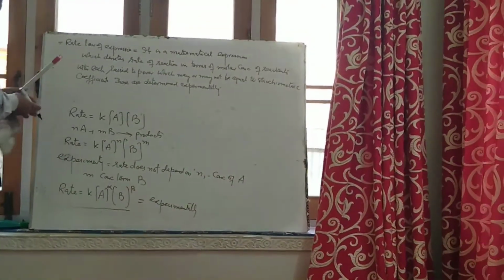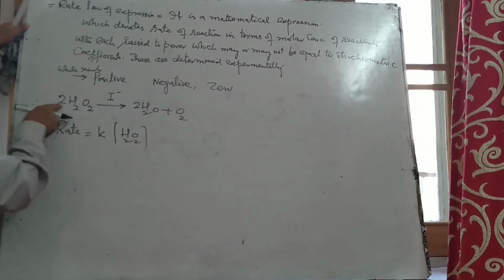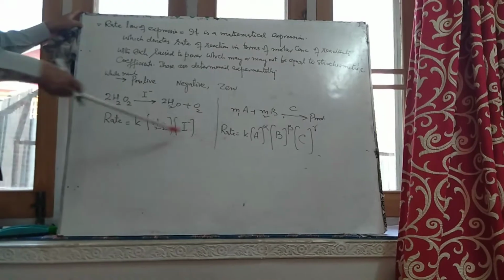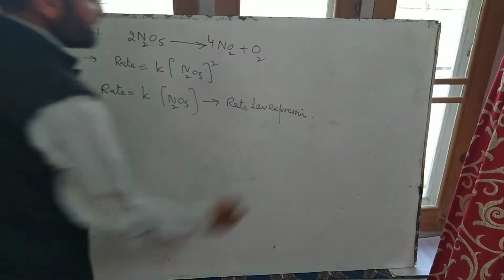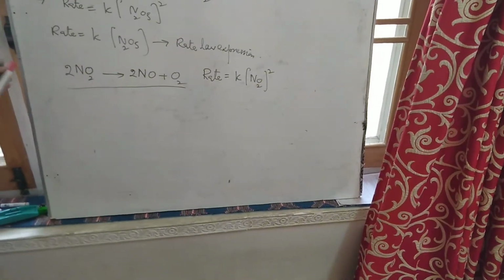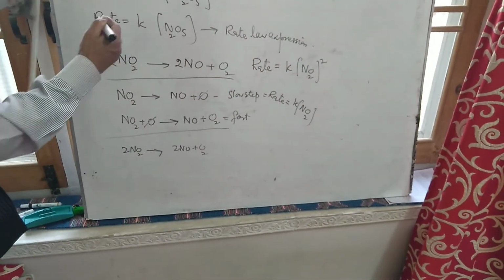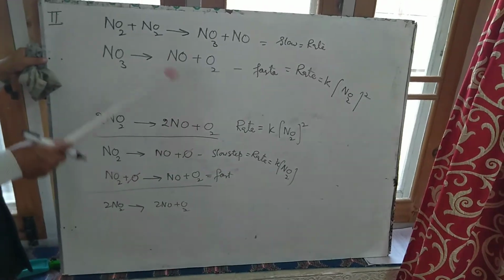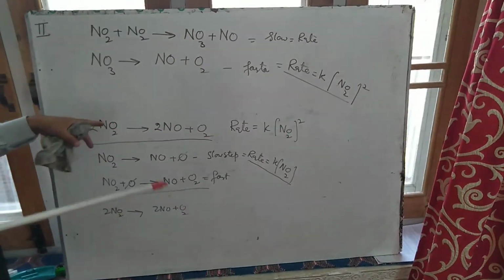Law of mass action & rate of law expression part 3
11th class Chemistry